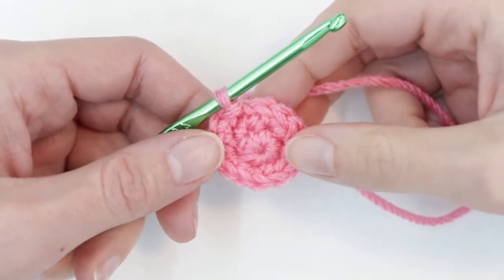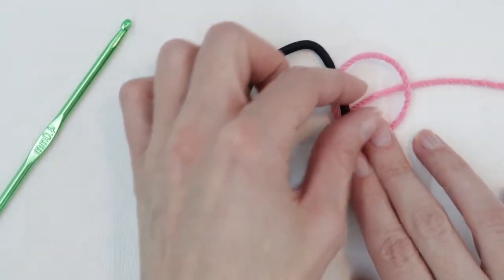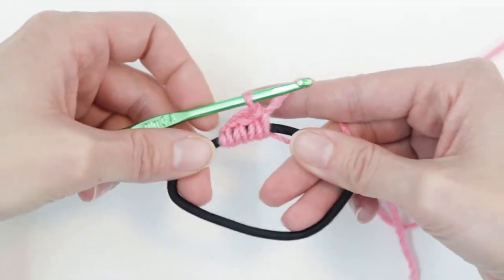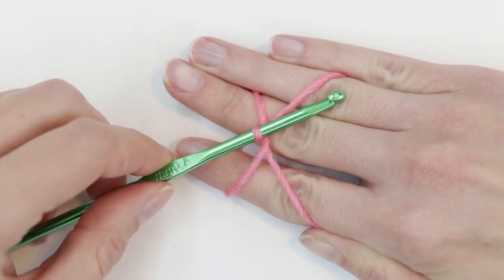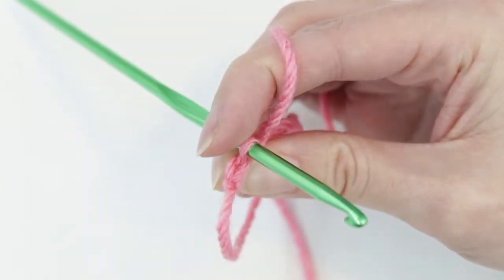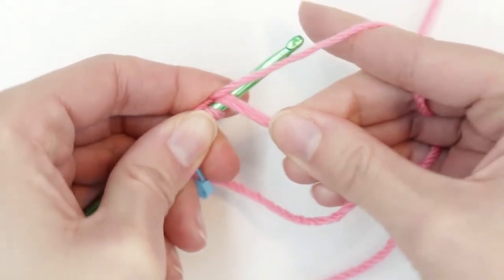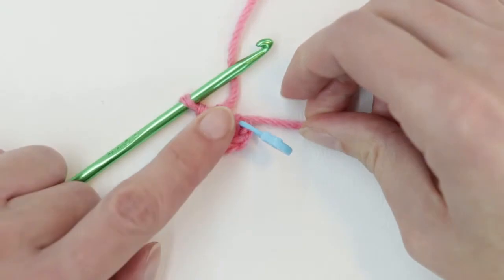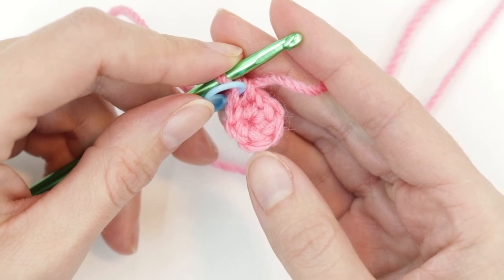CROCHET How I Conquered the MAGIC CIRCLE (LEFT): Breaking it down, Pitfalls, Tips. BEGINNER. 6 sc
LEFT-HANDED VIEW - From one beginner to another... what is actually going on and what to do when things aren't perfect. Working 6 single crochets into the loop

0:00 Intro
1:52 Analyzing the Single Crochet Stitch
3:03 Single Crochet around a Loop
7:51 The Magic Circle